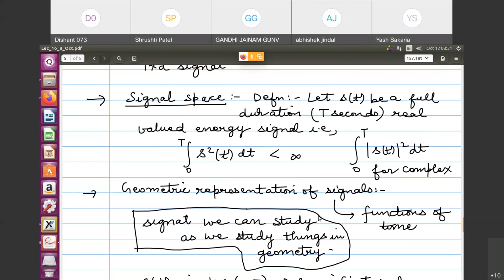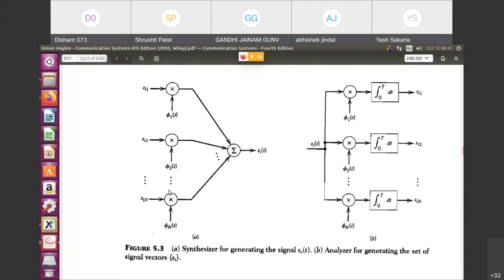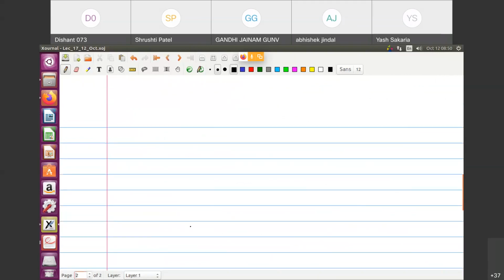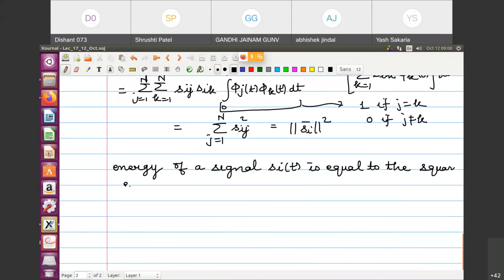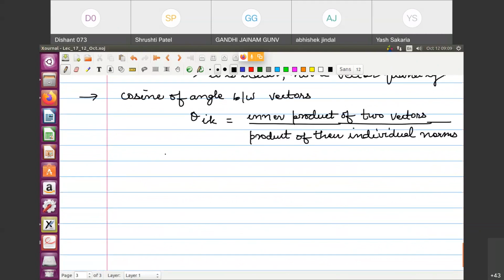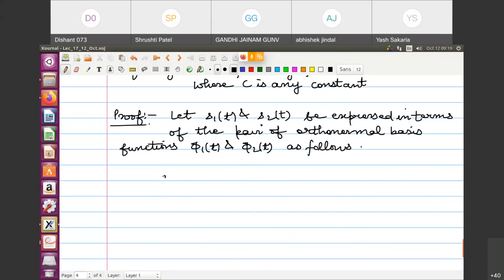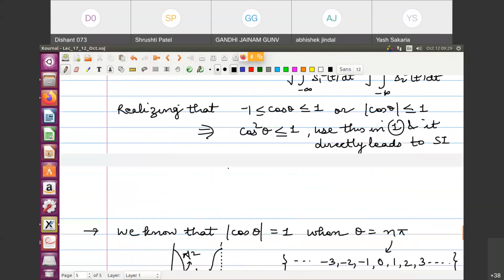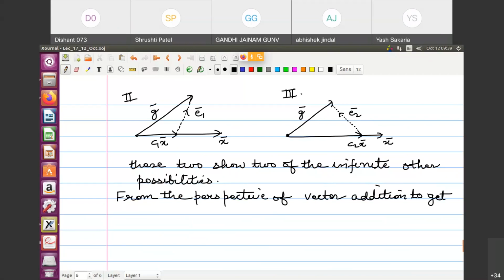CT303 - Digital Communication - Lecture 16